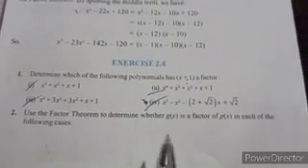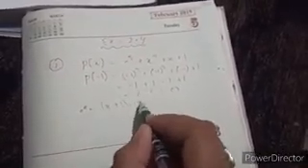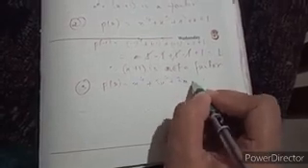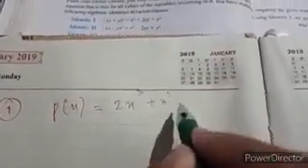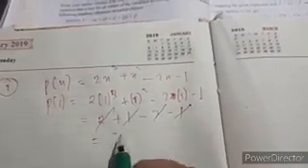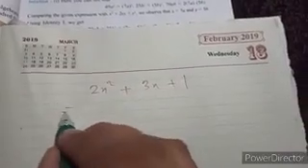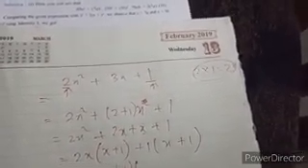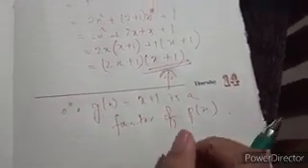class 9 Polynomials (lecture -5)